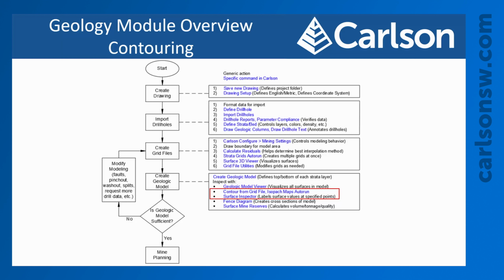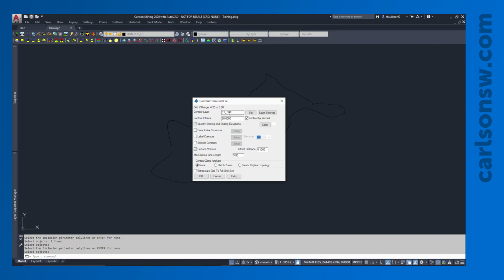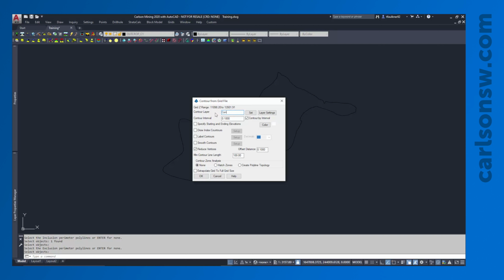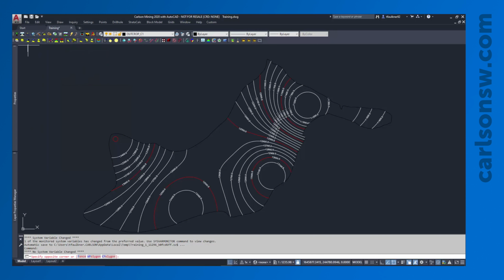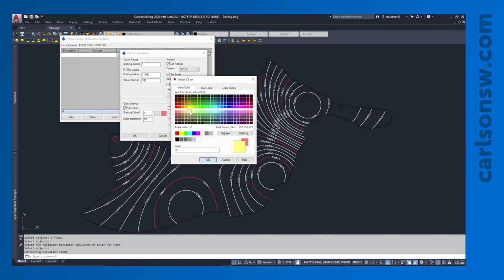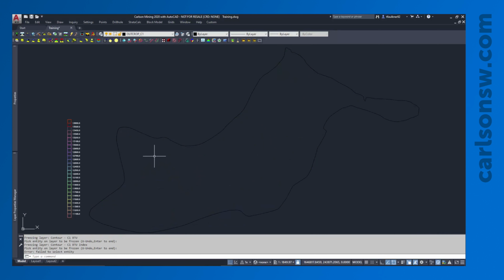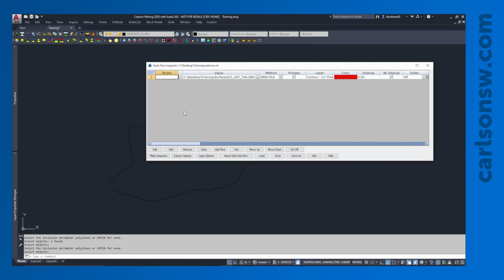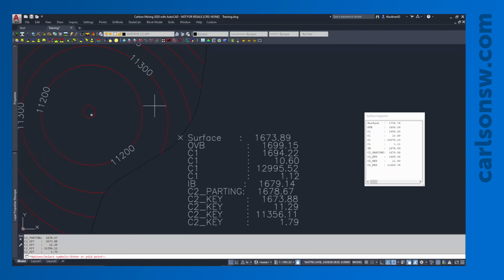Carlson Geology | Contouring (Part 8/12)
This is part 8 of a 12 part overview series on Carlson Geology. Tyler Faulkner, Carlson Mining Sales and Support, delivers a concentrated look into the Carlson Geology module and provides instruction on basic principles associated with a mine planning project cycle.

Draw Outcrops - 0:33
Contour from Grid File - 3:09
Isopach Map Autorun - 17:52
Surface Inspector - 23:37